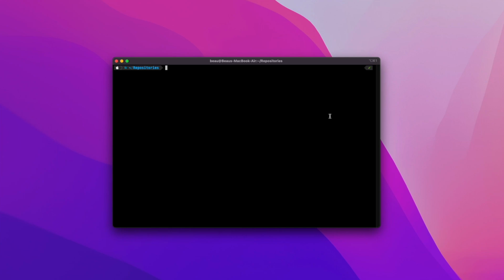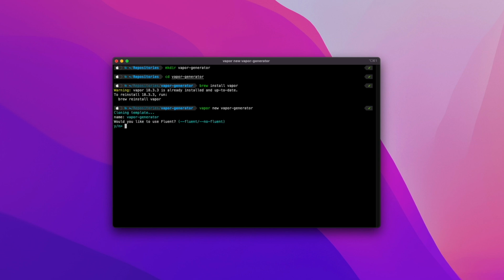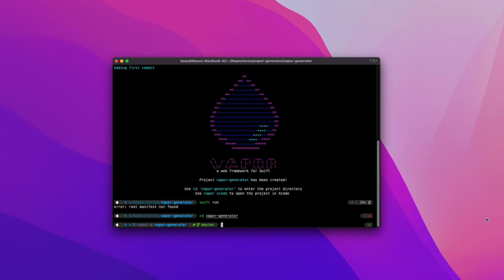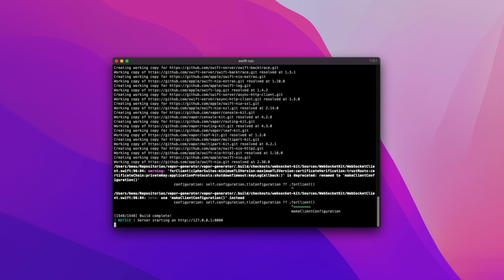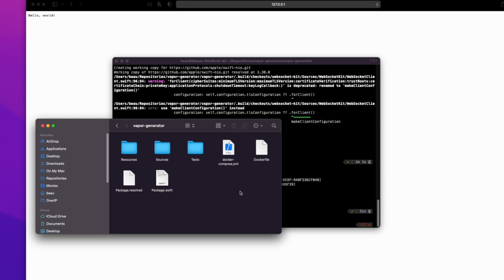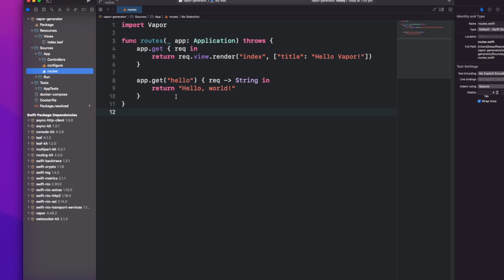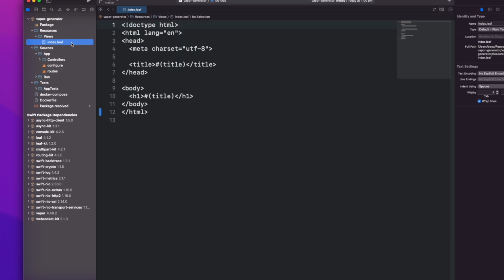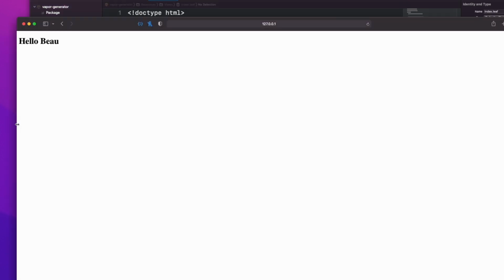Vapor: Setup, Installation and Introduction - Server Side Swift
This is the start of a new series covering Server Side Swift with Vapor.

This video goes through setting up your dev environment and installing Vapor.

The final project will be a web app that generates content based on user input. What that content might be is up to you!

An easy one might be a name generator, but I'm thinking artwork, maps or a procedural story.

The plan is to take feedback from the community and build this web app together.

The format may change over time. In this first video I break things down quite a bit and by the end of it you should be ready to setup your own server.

In future though, the videos may just be a commentary over faster paced content. I find that detailed coding videos can be quite boring to watch and much prefer the content to be blasted in my direction but in a format that still allows me to pause/rewind and see what's going on.

So, that's what I'm going to try to do here. It's kinda unique to the video format and I want to embrace that. But! If you want something super detailed, there are plenty of written articles out there about this topic for you to investigate!

00:00 Intro
00:28 Installation
00:53 New Project
01:15 Build and Run
01:52 Viewing the Project in Xcode
02:18 Routes
03:06 Outro

Want to chat or ask questions about Swift or a career in software development?

Play tabletop games? I made a music and sound effects app for you called Summoning Stone.